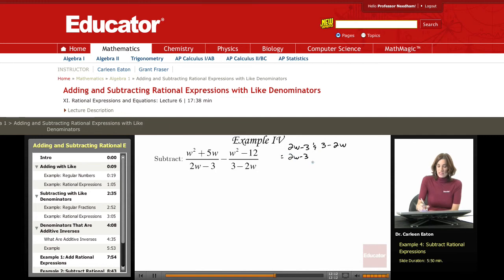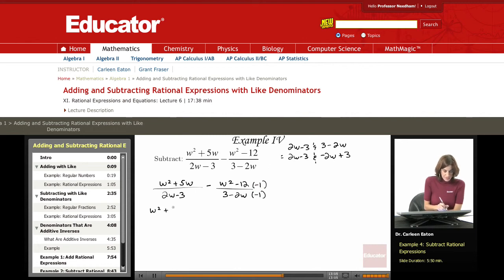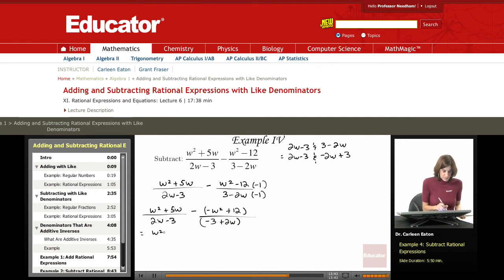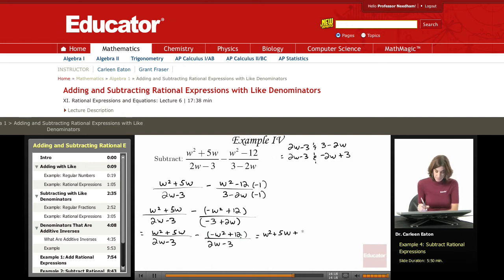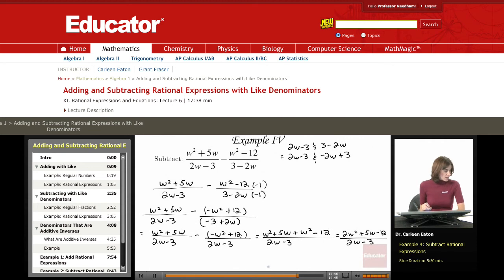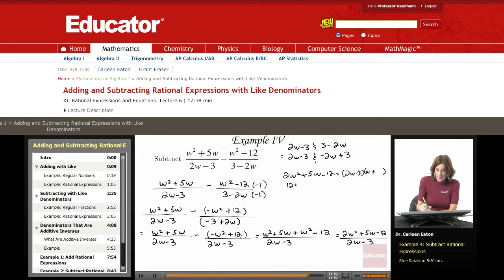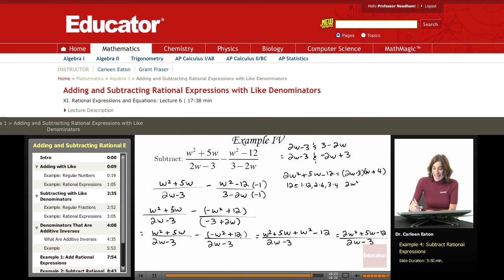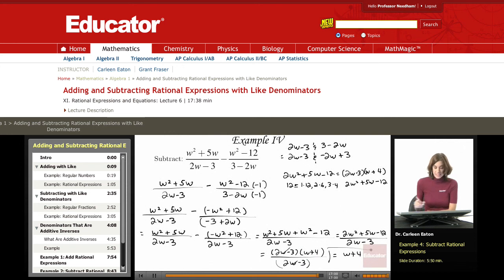Algebra: Rational Expressions with Like Denominators